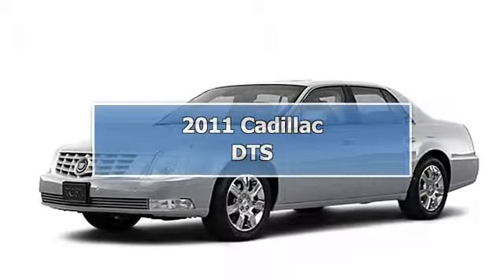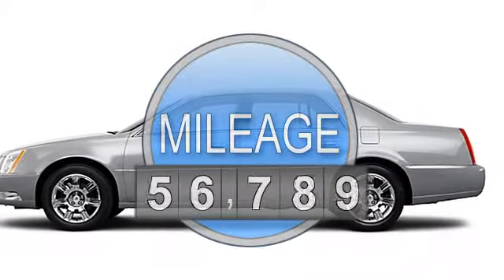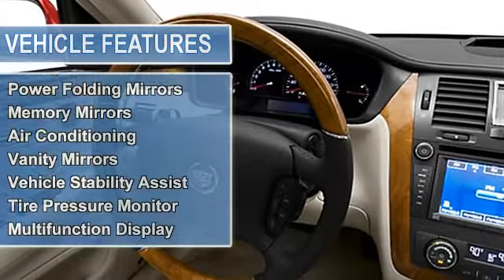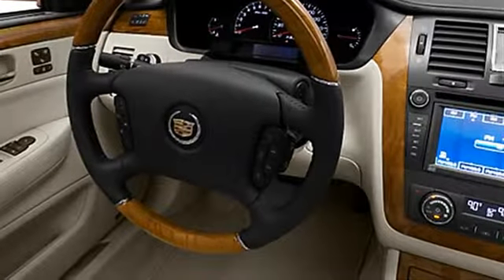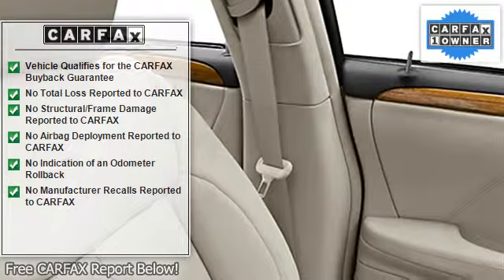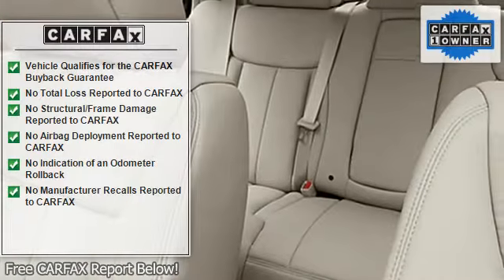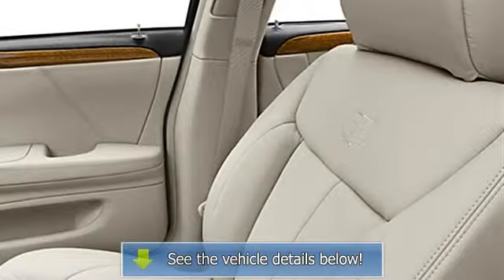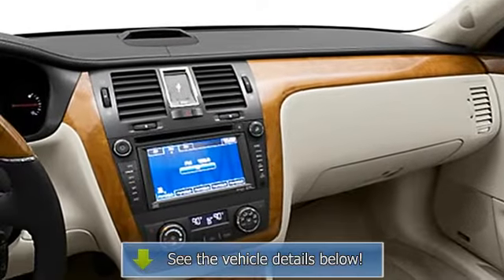2011 Cadillac DTS - James Corlew Chevrolet - Clarksville, TN 37040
For Sale: 2011 Cadillac DTS
VIN: 1G6KH5E60BU117443
Engine: 8 Cyl.
Drivetrain: FWD
Transmission: Not Specified
Mileage: 39,146